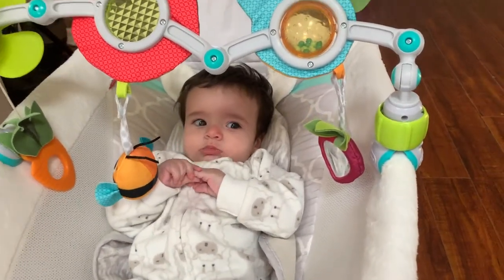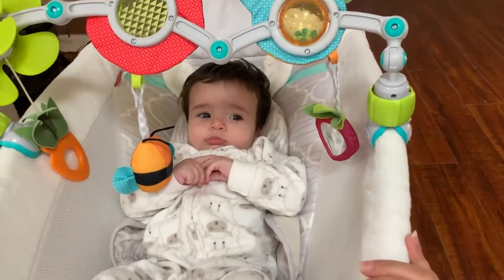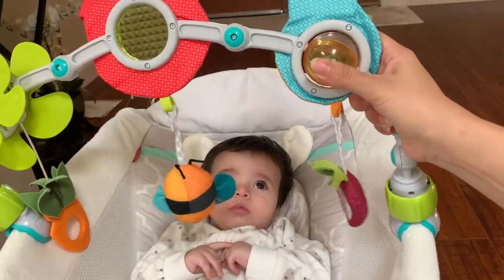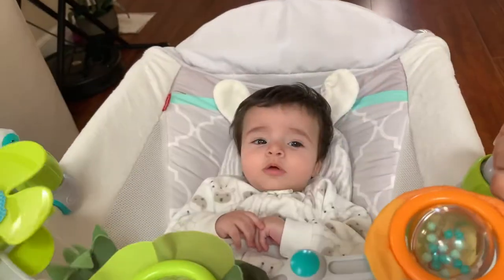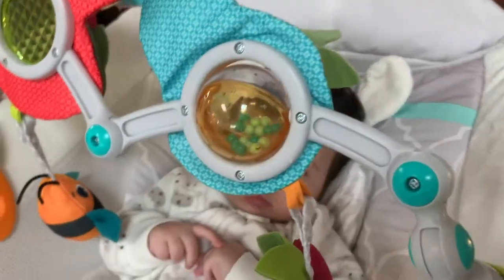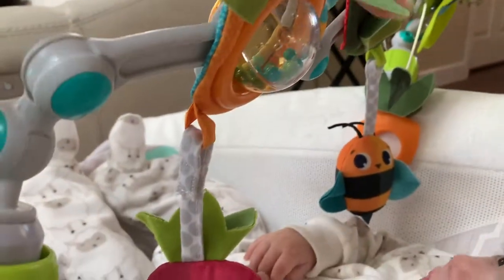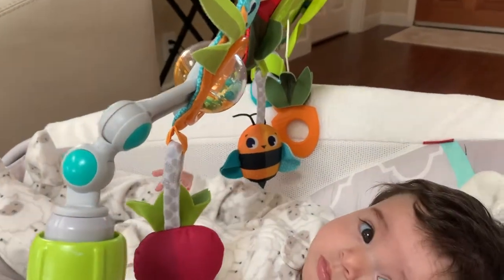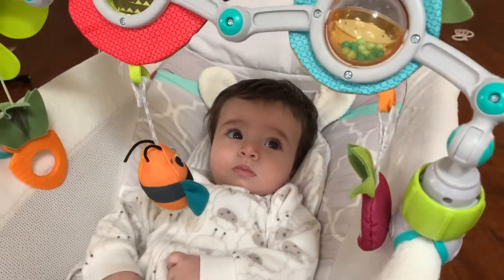Tiny Love Take Along Arch Toy - Baby Product Review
This is a review video of the Tiny Love Take Along Arch Toy. This is one my children's most used toys by far during their first 9 months. It keeps them entertained whether we are at home or outside. This baby toy clips on to pretty much any seat from car seats to sleepers, bassinests, bouncers, and so on. It's not only fun for the babies, but it also helps them with their hand eye coordination.

Please watch this video to learn more about the Tiny Love Take Along Arch Toy and if you have any questions about this product, please leave them in the comments section below.

Mentioned Products,
- Tiny Love Take Along Arch Toy
- Fisher Price Auto Rock 'n Play Sleeper
- Fisher-Price Comfort Curve Bouncer